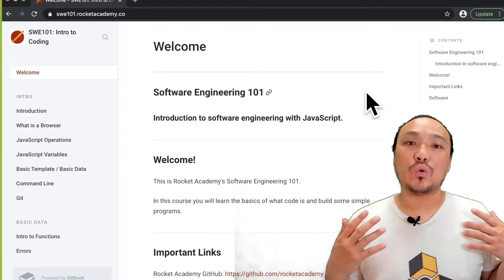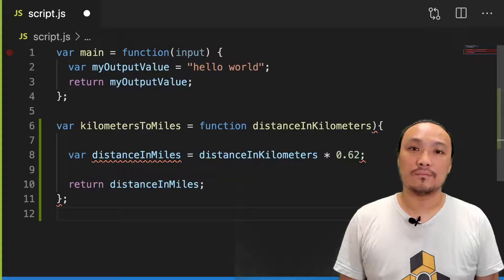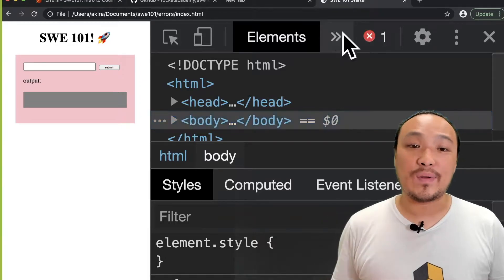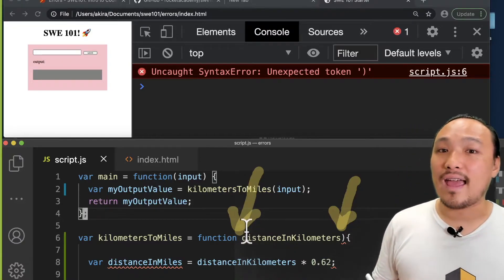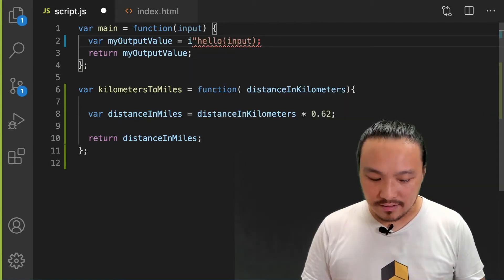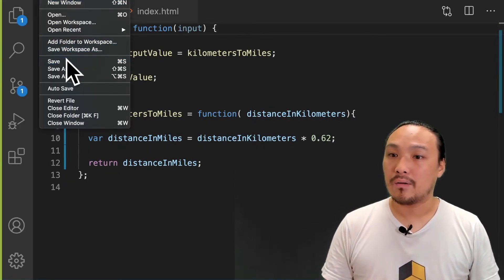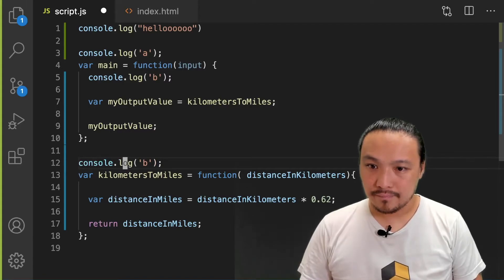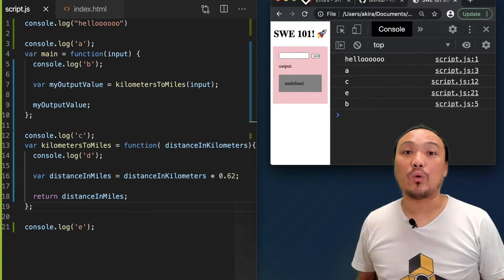Basics - 5.2: Errors [deprecated]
There are 2 main kinds of errors in software engineering: syntax errors and logical errors. Syntax errors are typically caught prior to program execution, where the program will not run unless the syntax is fixed. Logical errors may not be caught until after program execution, where a user may notice a bad output. The browser is a helpful vehicle for triaging and debugging errors in JavaScript.

Learn more about basic computer programming (coding) and how you can make a successful career switch with Rocket Academy.